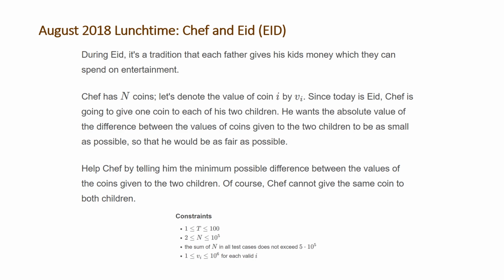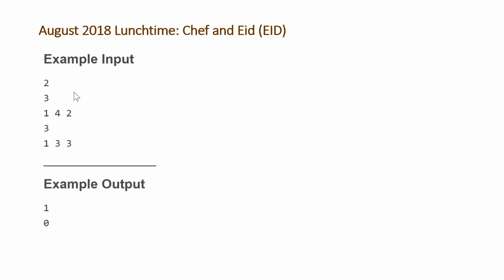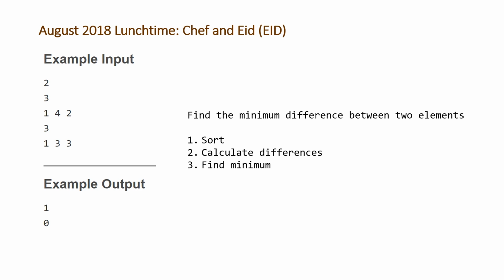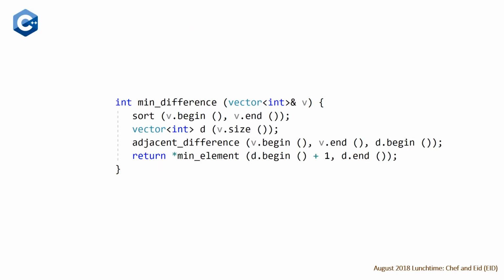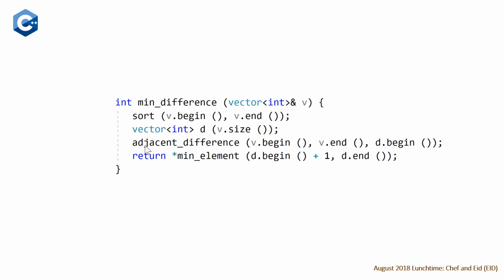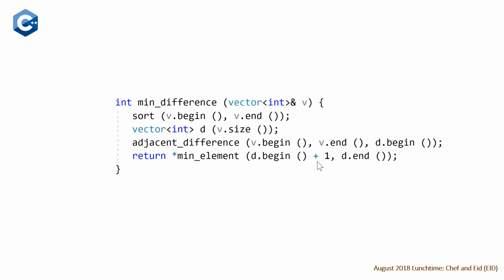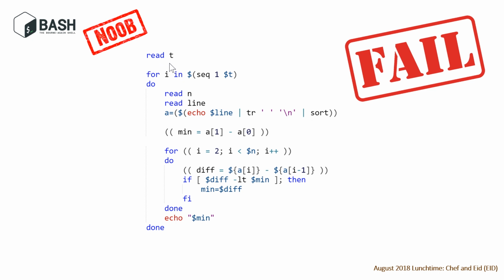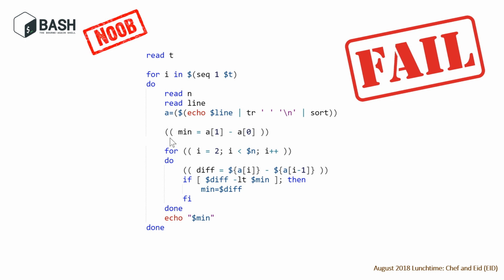CodeChef August Lunchtime - Chef and Eid (EID)